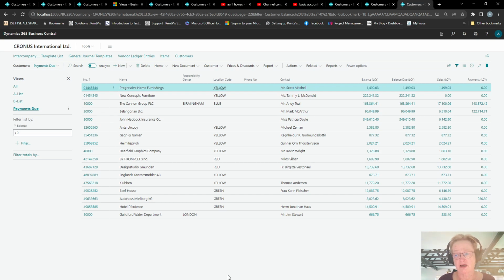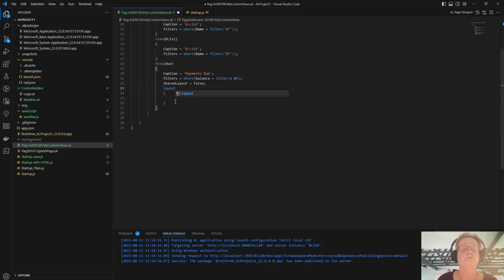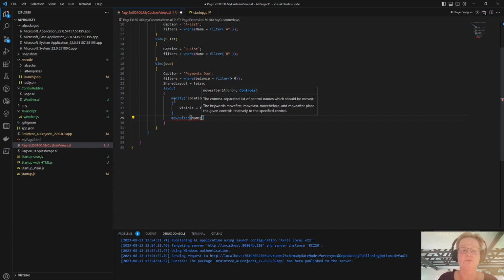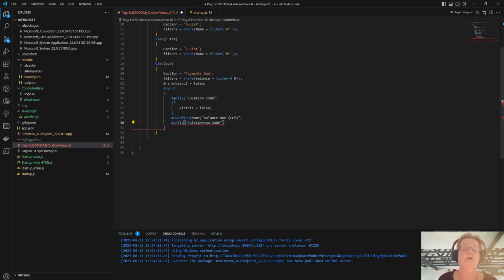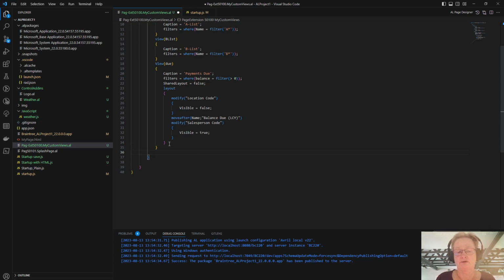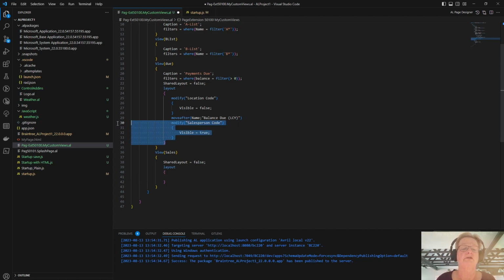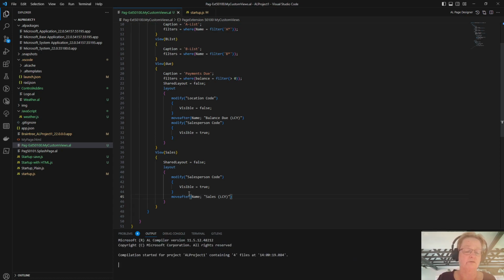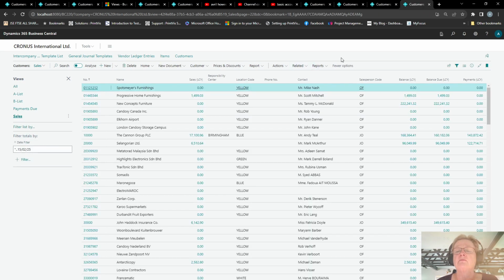Adding selectable layouts to view in AL Code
Business Central views